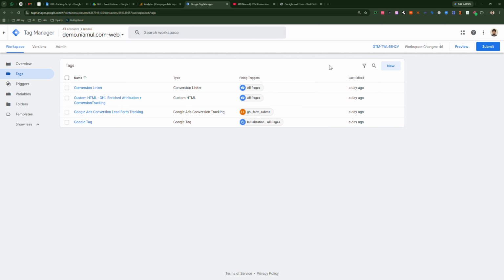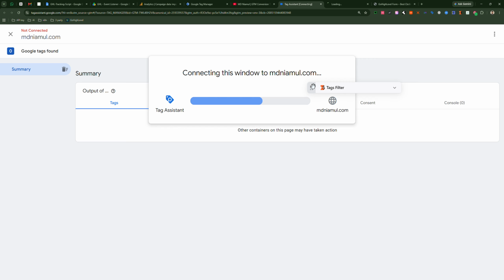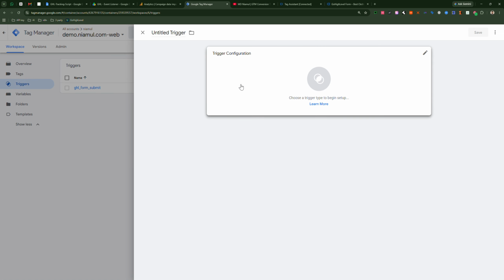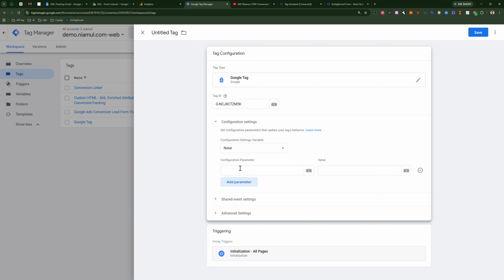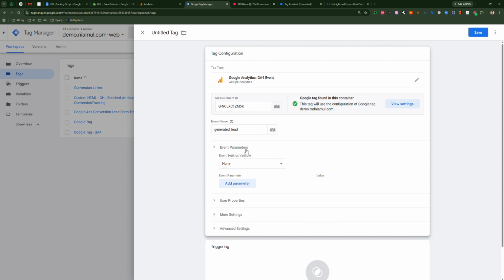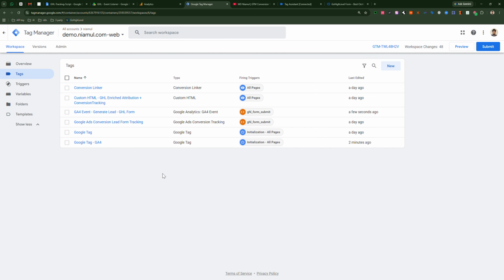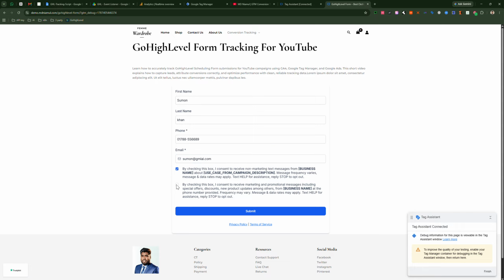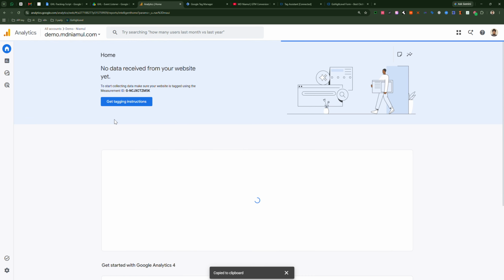Track GoHighLevel Lead Forms in GA4 Event using GTM in 2026 | Server-Side Tracking Tutorial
Struggling to track GoHighLevel lead form submissions accurately in GA4? Many marketers rely on basic tracking, missing out on crucial conversion data. In this tutorial, I'll show you how to set up precise event tracking for your GoHighLevel lead forms using Google Tag Manager (GTM). Stop guessing and start optimizing your campaigns with reliable data. Whether you're tracking form fills, button clicks, or CRM events, this guide covers the entire setup process.

🎓 In this tutorial you will learn:
✅ How to configure GTM tags for GoHighLevel forms
✅ Sending lead data to GA4 as custom events
✅ Setting up Server-Side tracking for 99% data accuracy
✅ Testing and verifying your tracking setup in Tag Assistant

📌 Video Chapters (Clickable):
0:00 Introduction to GoHighLevel Tracking
1:15 Setting up Google Tag Manager
2:45 Capturing Lead Events with Data Layers
4:30 Sending Conversion Events to GA4
6:15 Implementing Server-Side Tracking
7:30 Testing and Verifying Setup

👨‍💻 About Me: Hi, I'm MD Niamul, a Senior Web Analyst & Google Tag Manager Expert. I help businesses and marketing agencies fix their tracking issues and visualize accurate data to scale their growth.

🔥 My Services: I provide comprehensive tracking solutions:
✅ Google Tag Manager (GTM) — manage data layers & tags, triggers, variables.
✅ Custom Code by GTM — HTML, CSS & JavaScript for advanced tracking.
✅ Server-Side Tracking — Bypassing ITP/Ad-blockers for 99% accuracy.
✅ Google Analytics 4 (GA4) — visualize complete customer journeys.
✅ Multi-Channel CAPI — Facebook, TikTok, Pinterest, Snapchat & Klaviyo.
✅ Google Consent Mode (GCM) — maintain GDPR compliance.
✅ Marketing Automation — streamline workflows (Zapier/n8n/Make).
✅ CRM Conversion Tracking — link offline sales to ads.
✅ Tag Management — GTM & Third-Party Checkout Tracking.
✅ Offline & CRM Tracking — HubSpot, Salesforce, Zoho, Pipedrive, Odoo, Webhook & Sheet.
✅ Advanced Analytics — GA4, Google Looker Studio & Big Query (SQL).

📌 Related Search Topics & Keywords:
GoHighLevel form tracking
Track GoHighLevel leads
GoHighLevel GA4 integration
GoHighLevel GTM tutorial
GoHighLevel iframe form tracking
GoHighLevel funnel tracking
GoHighLevel webhook setup
GoHighLevel conversion tracking
GHL lead generation tracking
GA4 event tracking tutorial
Google Tag Manager GHL guide
GA4 generate lead event
GTM custom HTML listener
GA4 key events setup
Fix GA4 missing data
GA4 data layer implementation
Server-side tracking GTM
Stape server side tracking
Google Ads conversion tracking
Enhanced conversions for leads
Bypass ad blockers tracking
Marketing attribution setup
Offline conversion tracking GHL
Google Consent Mode v2 setup
First party cookie tracking
Improve data accuracy analytics
MD Niamul tracking expert